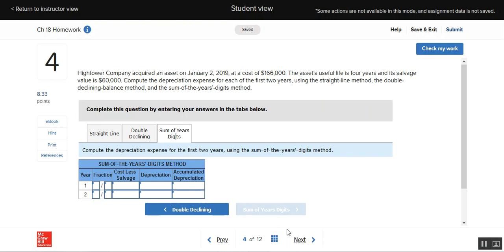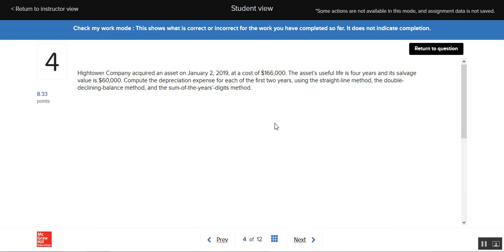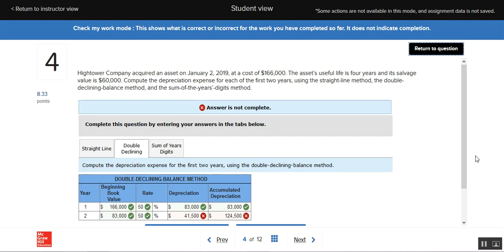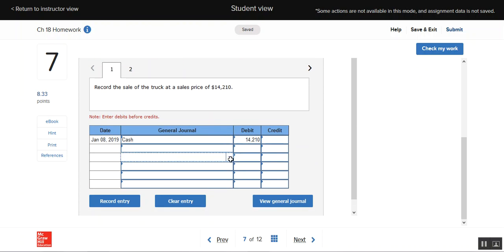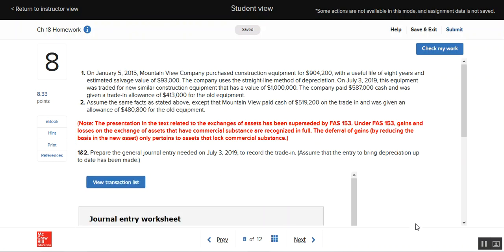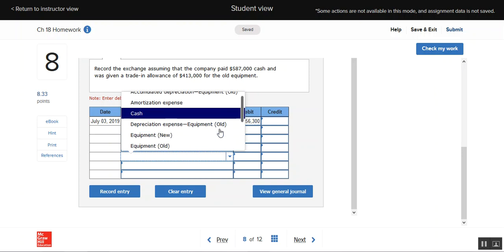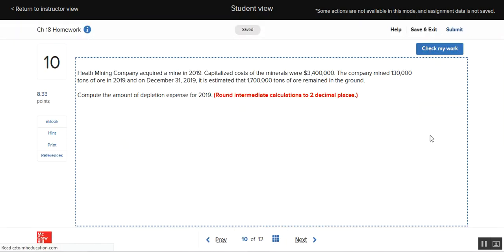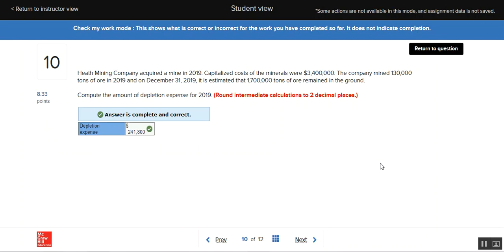SCC ACC 121 Chapter 18 Examples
This video includes sample problems from Chapter 18 homework.